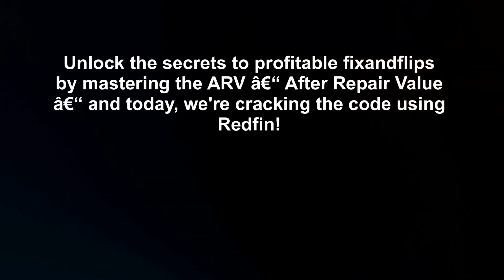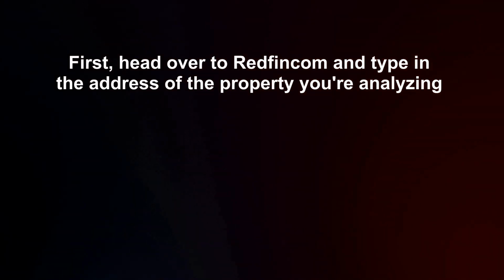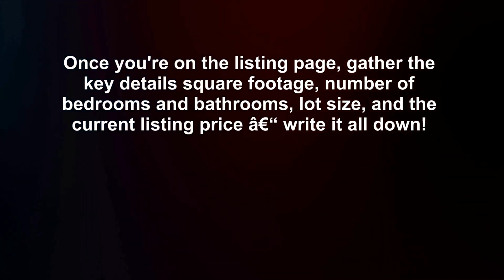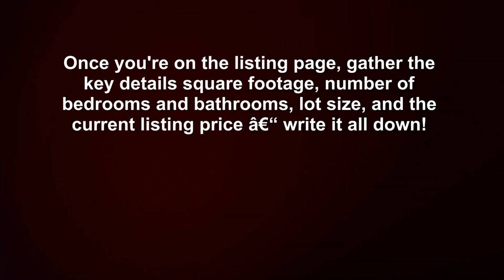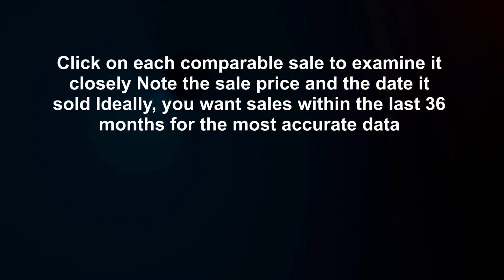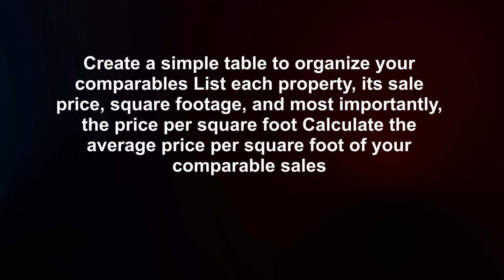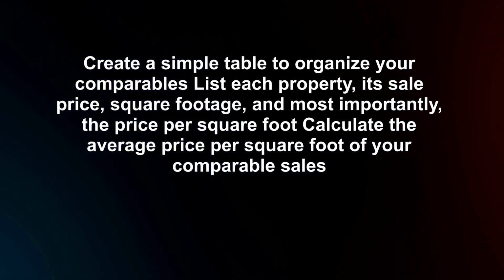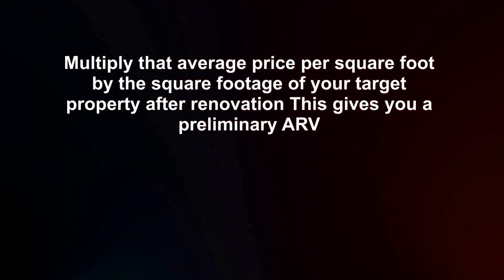How to Do an Arv on Redfin - GUIDE!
How to Do an Arv on Redfin guides users through the process of calculating the After Repair Value (ARV) of a property using data and tools available on Redfin. Learn how to analyze comparable sales, estimate renovation costs, and assess market trends to determine the potential value of a property after improvements. This knowledge empowers investors to make informed decisions about fix-and-flip projects.

00:00 Intro
00:05 Redfin Walkthrough
00:12 Property Details
00:22 Comparable Sales
00:31 Examine Comparable Sales
00:38 Create a Simple Table
00:46 Calculate ARV
00:51 Estimate Renovation Costs
00:57 Calculate Potential Profit
01:04 Final Thoughts